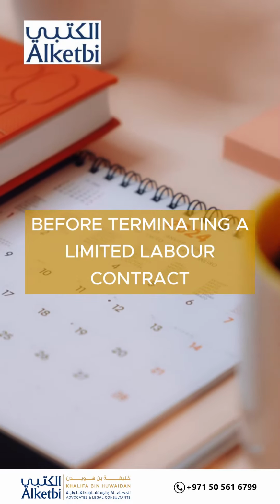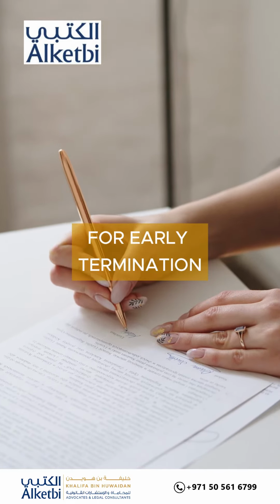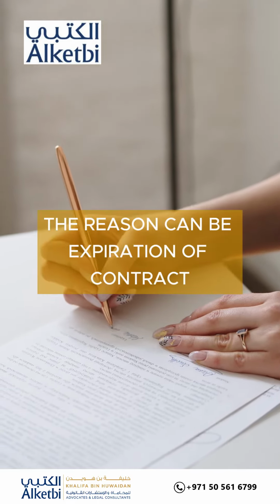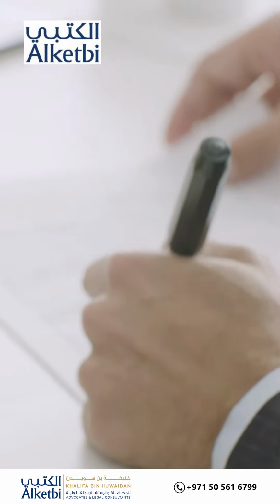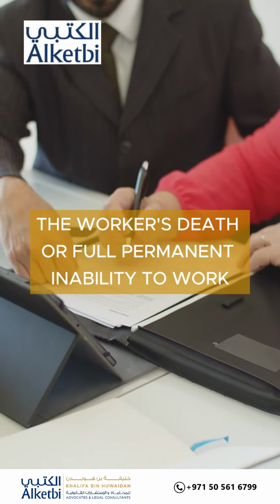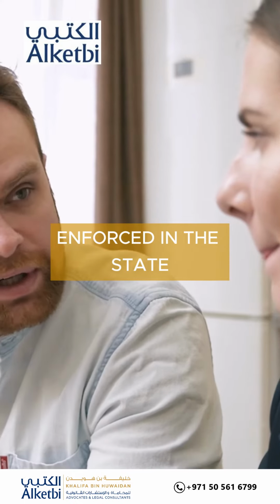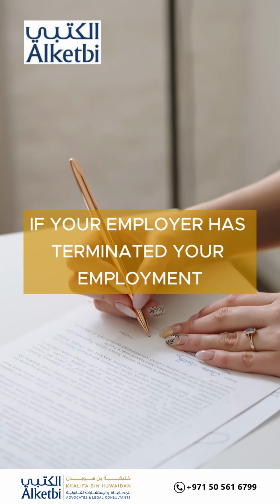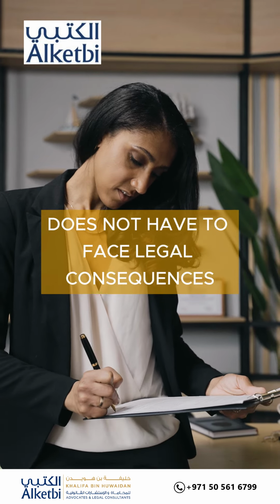Termination of the Limited Labour Contract In UAE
Facebook: Khalifa Bin Huwaidan Alketbi Advocates & Legal Consultants
LinkedIn: Khalifa Bin Huwaidan Alketbi Advocates & Legal Consultants